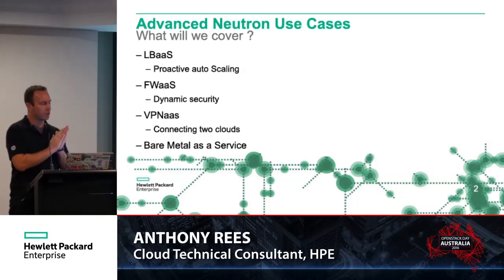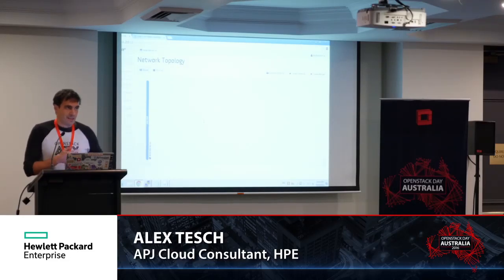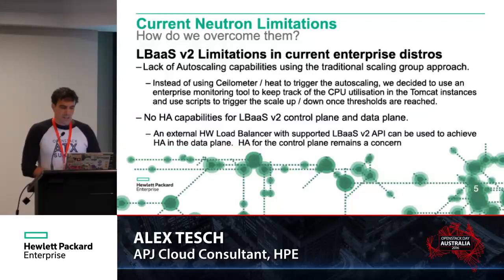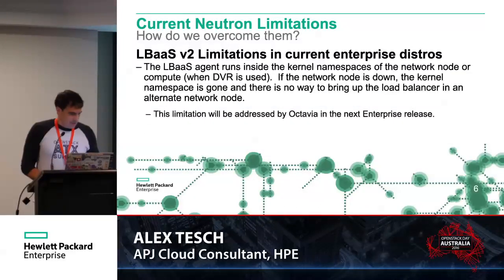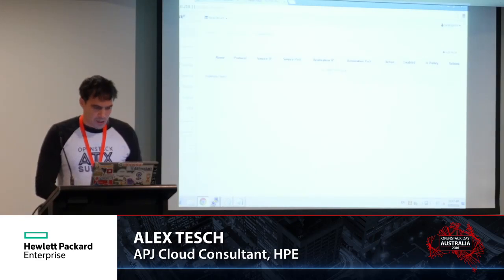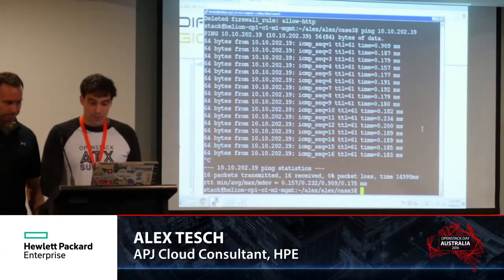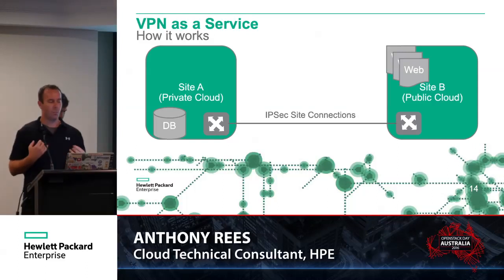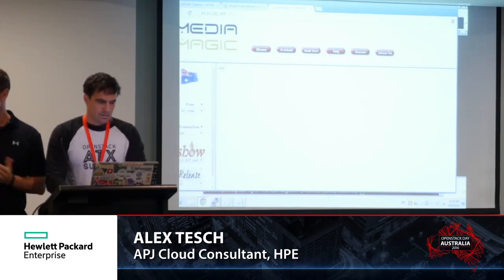Infrastructure as Code in OpenStack with Ansible - Anthony Rees + Alex Tesch, HPE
Audience: Advanced

About: The “infrastructure as code” configuration management in Helion OpenStack 2.1 is done using Ansible.

This session will explore the step by step approach to deploy 4 popular use cases configuring advanced Neutron

Deploy a Load Balanced 2 tier infrastructure (Using Oracle and Tomcat) that leverages LBaaS v2. How to perform proactive autoscaling by code – and bypassing the LBaaS v2 lack of integration with Heat / Ceilometer.

FWaaS use case to block by code certain ports in our two tier infrastructure while allowing your end users to still reach the core services.

Configure a VPNaaS across two separate OpenStack clouds. In this use case our web services are running in one OpenStack cloud (could be a public cloud) while our database services are running safely on premise in a separate private cloud. VPNaaS will allow the comminication between Tomcat in our “public” cloud and Oracle in our “private” cloud. This is transparent to the end user.

Baremetal provisioning with Ansible playbooks: A quick demo to showcase the configuration management capabilities of Ansible when dealing with baremetal provisioning leveraging cobbler and IPMItools.

Speaker Bio: Anthony Rees – Cloud Technical Consultant / Architect, Hewlett Packard Enterprise

Anthony has over fifteen years experience in software design, architecture, cloud solutions and development activities. During this time he has utilised his consulting skills as a support to major organisations around the world.

Anthony has a keen interest and vast experience in Continuous Delivery working with many teams in various countries to implement Test Driven Development techniques, Feature Toggling best practices, Platform as a Service designs, Infrastructure as a Service, Build Automation, OpenStack and leverage DevOPS methodologies. He is experienced in Agile methodologies such as Lean, XP, Scrum and certified as a Scrum Master and SAFe Scaled Agilist.

Speaker Bio: Alex Tesch – APJ Cloud Consultant, Hewlett Packard Enterprise

Alex has been working with Open Source enterprise technologies for the better part of his 12 years IT career in companies like Hewlett-Packard Enterprise, Red Hat and IBM.

He started his OpenStack journey with Grizzly, delivering the first HPC cloud in APAC for a Singapore University making use of SRIOV technologies combined with big data. He has extensive deployment experience on configuration management and automation of private cloud based on OpenStack.

Alex is currently an APJ Cloud Consultant in the Helion Cloud team at Hewlett-Packard Enterprise, where he evangelizes the OpenSource side of the Helion portfolio (OpenStack / Cloud Foundry / Ceph).

He enjoys running workshops and seminars in the APJ region for cloud adopters.